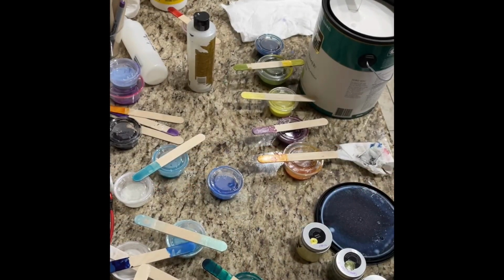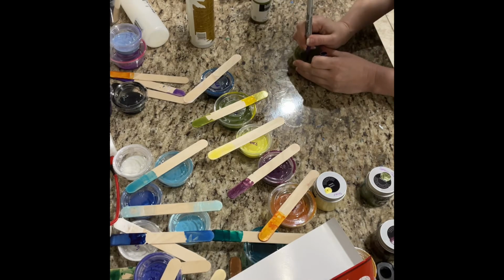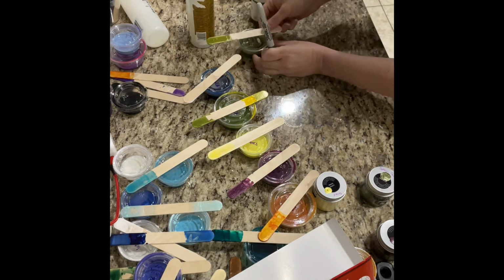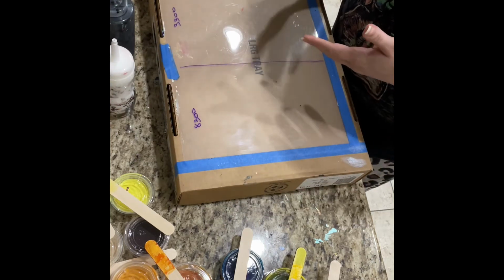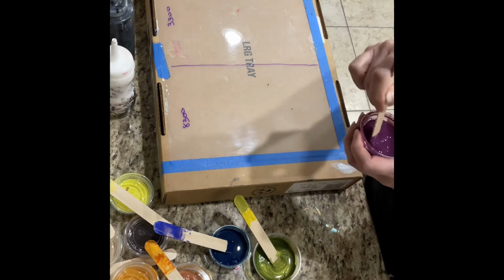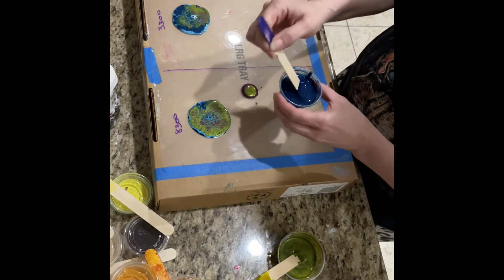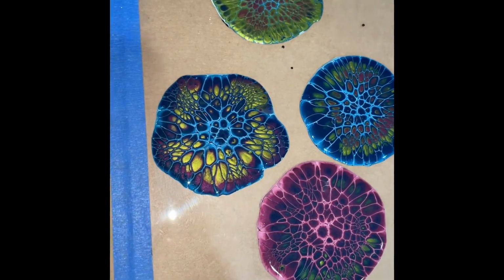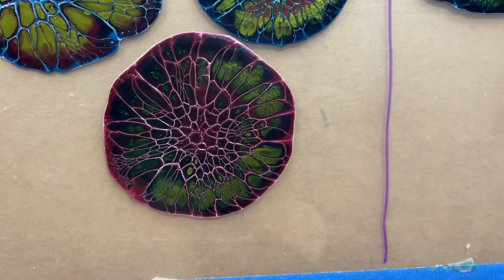(0013) Comparing Behr 3300 to Behr 8300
I ran a test side-by side to compare BEHR 3300 (available in AZ) with BEHR 8300 (not available in CA or AZ).
Shelee personally tested this already and approved it as a pm ingredient, I did this test because several people asked me to 🤗.
When you first add the 3300, it makes pigments look a little muted, but both tests dried almost identical. So this is great news to anyone that can’t find the 8300!

Quote from Shelee herself January 28th, 2021:
“The 8300 is good-nice and clear but I had a few minor issues getting it to dry perfectly. It’s quite reliant on using the right tube paint with it but does allow the piggies to shine thru. I found substantial differences with different brands of tube paints so this could be a bit of experimenting on your end with your favourites.

The 3300 is thicker than the 5340 and both do cloud a bit when mixing but also dry clear. I’ve found adding a little blob of the 8300 keeps these bases clearer when mixing but the result is quite clear and both make good cells.”
I didn’t test or try 5340, FYI.